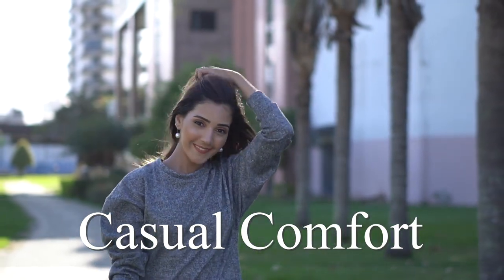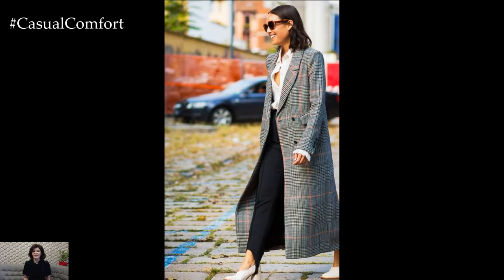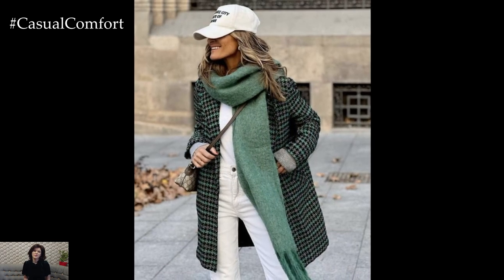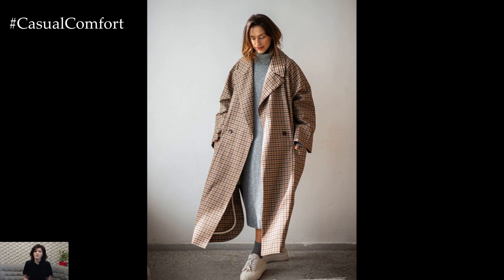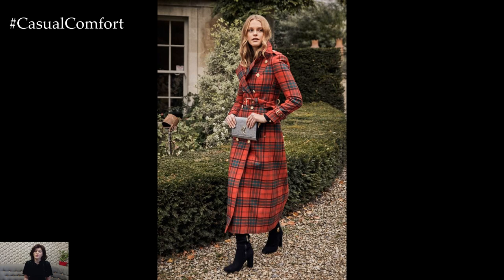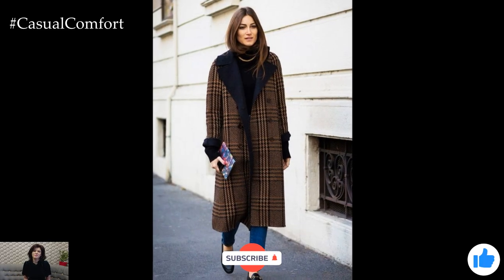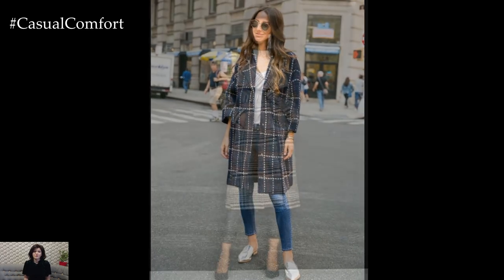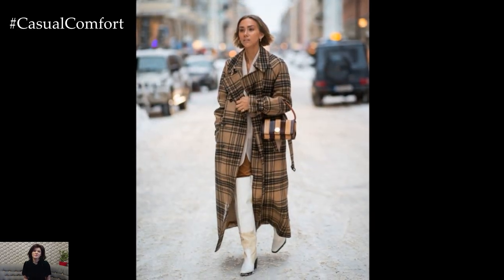Spectacular Plaid Coat | The Must-Have Piece for Fall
Step into fall in style with the **plaid coat**, the ultimate must-have piece for your autumn wardrobe! This video showcases how to style a **spectacular plaid coat** for both casual and chic looks that are perfect for the cooler weather. Whether you’re layering it over a cozy sweater or pairing it with tailored trousers, the plaid coat adds a timeless yet trendy touch to any outfit. Learn the best ways to incorporate this statement piece into your fall fashion lineup and discover why it’s an essential for the season.